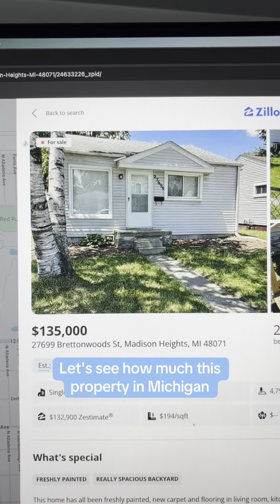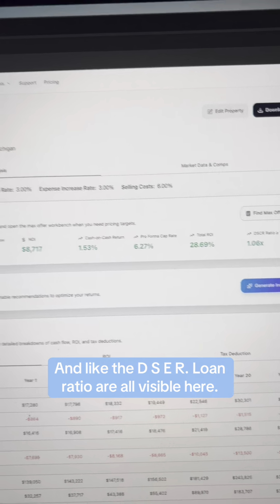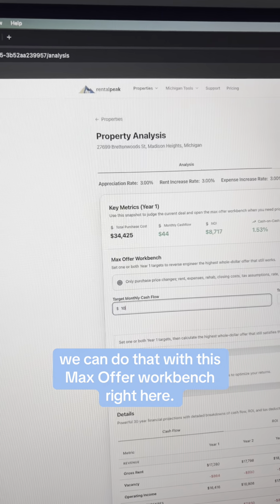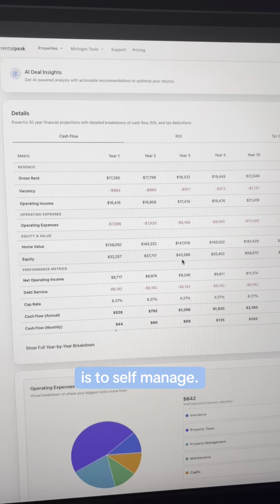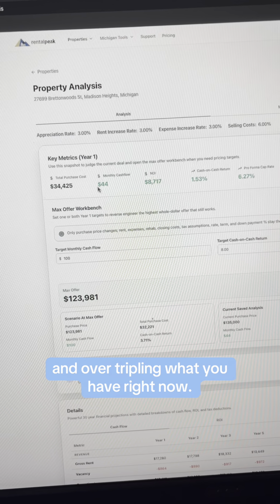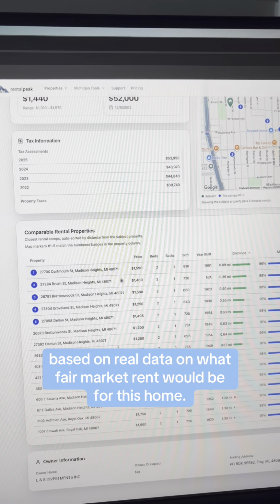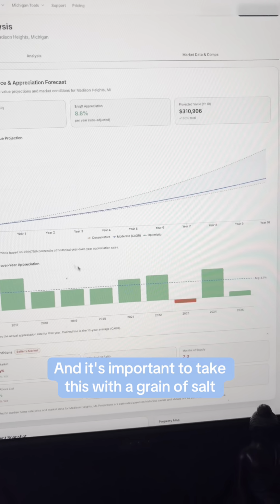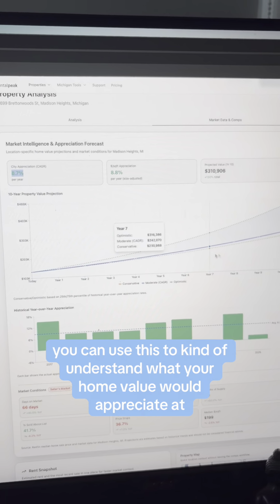June 14, 2026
Rental property analysis can be repetitive and time consuming! Check out this free software today and stop wasting time